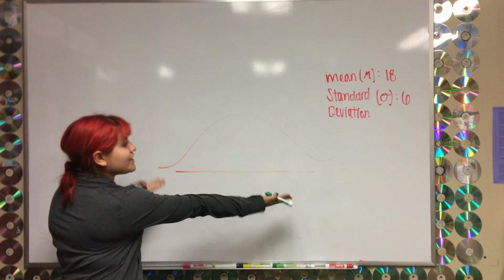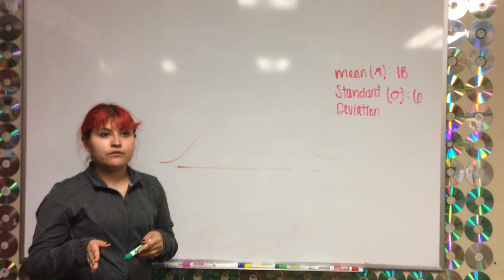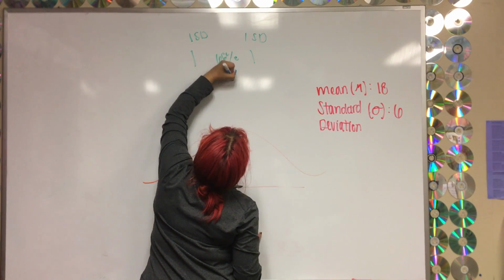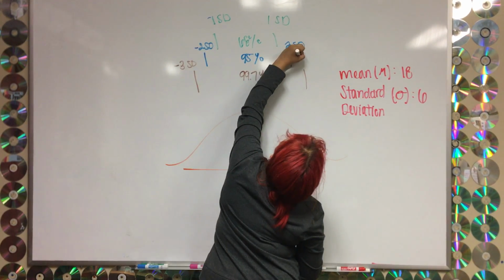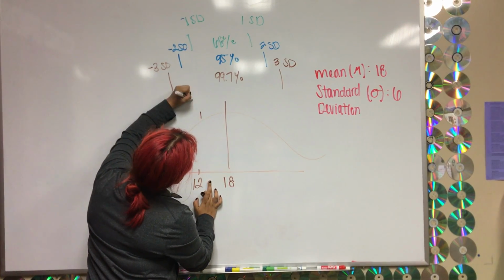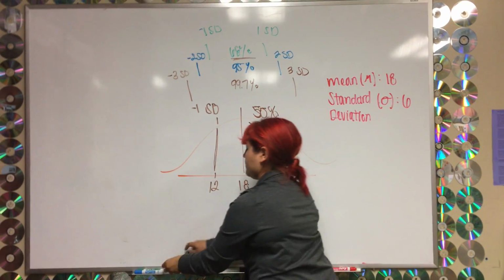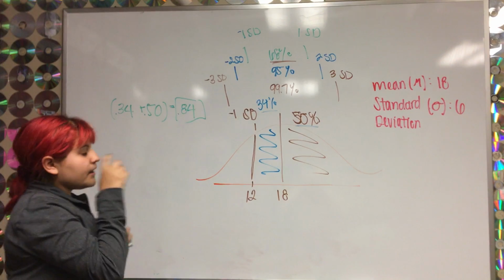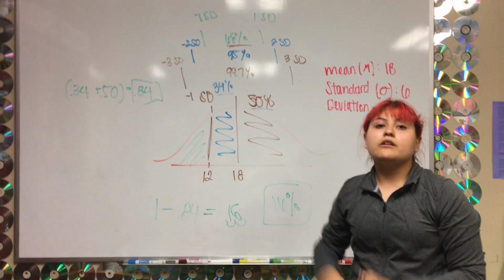Normal Distribution (68%-95%-99.7%) Rule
This is for my college Stats class. I worked really hard even though I look kinda bummy, don't be mean. Thank you.